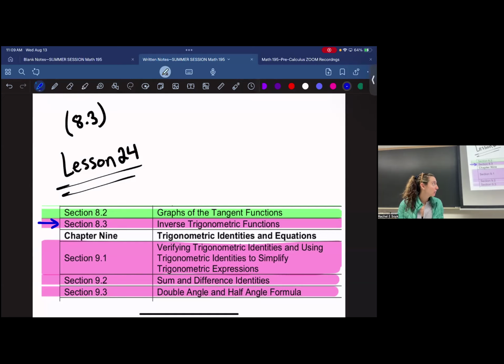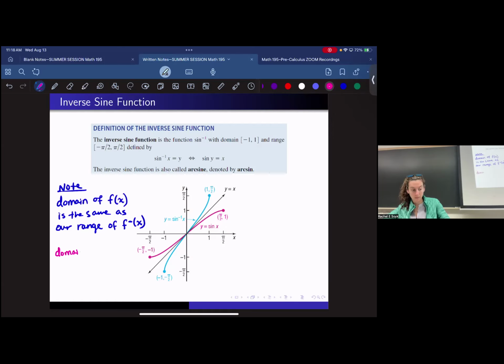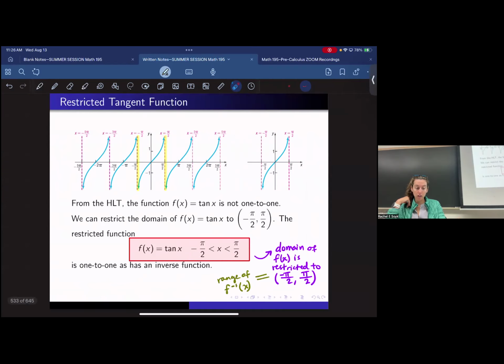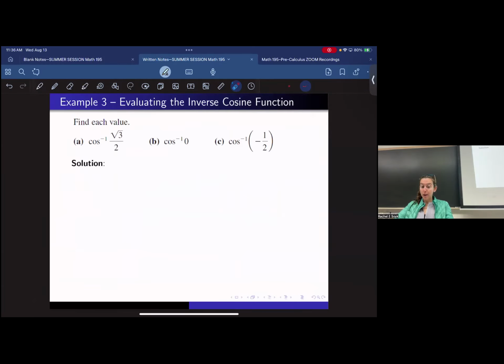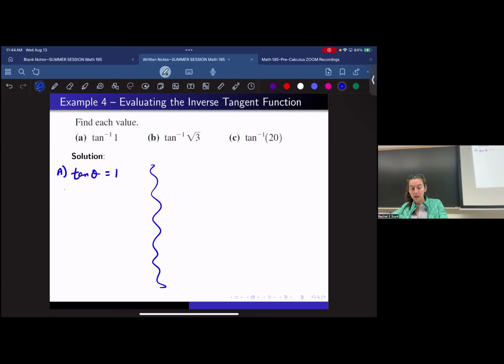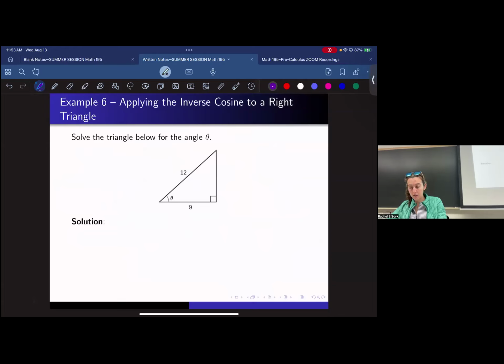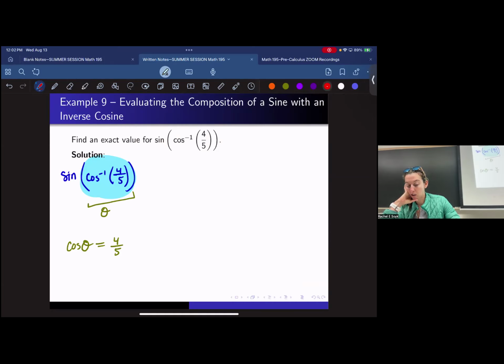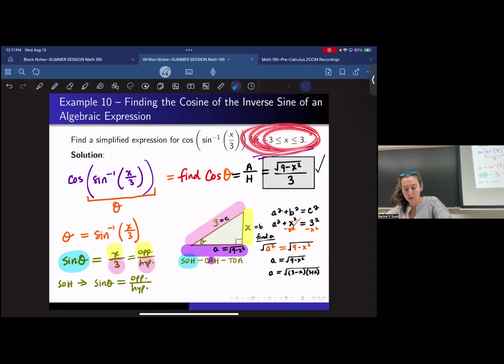8.3 Inverse Trigonometric Functions --Lesson 24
College Pre-Calculus--Math195--Sections 8.3
Lesson 24